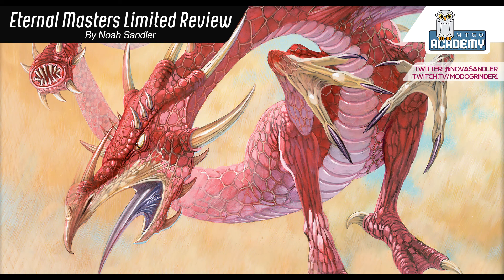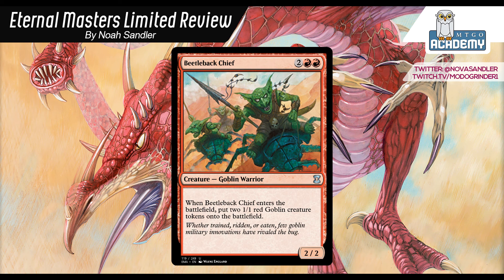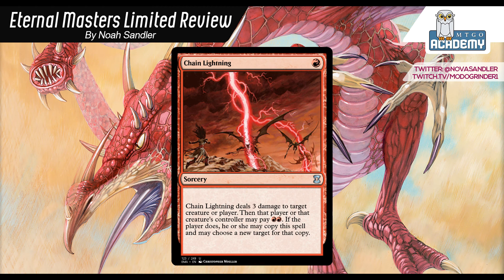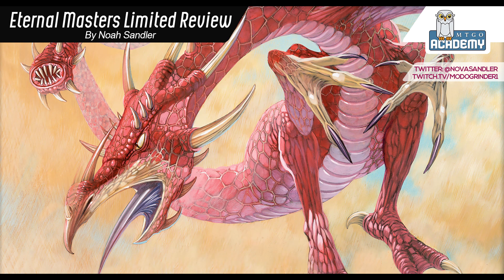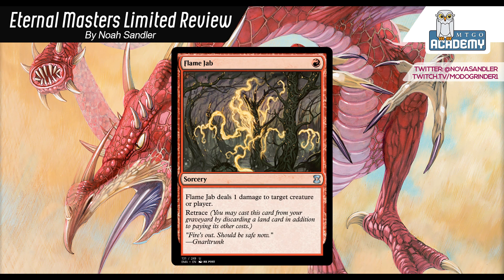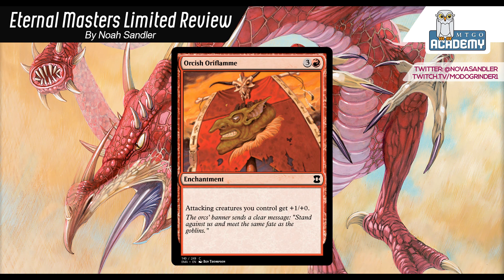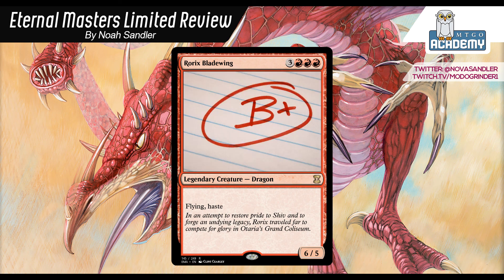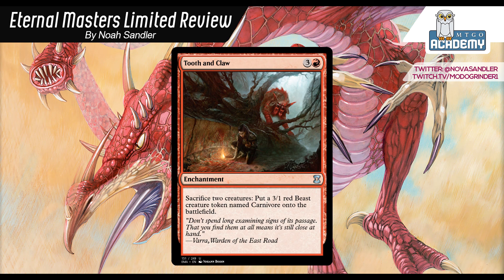Eternal Masters Limited Set Review with Noah Sandler [RED]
For quick reference, here are Noah's scores:
0:14 Avarax C
5:40 Battle Squadron C+
6:45 Beetleback Chief B
8:14 Borderland Marauder C+
9:31 Burning Vengeance B+
12:14 Carbonize B
3:13 Chain Lightning 1B+
13:53 Crater Hellion A-
15:20 Desperate Ravings D
17:13 Dragon Egg C-
18:40 Dualcaster Mage D+
20:02 Faithless Looting C+
21:28 Fervent Cathar C+
22:54 Firebolt B+
23:35 Flame Jab B
24:43 Gamble C-
26:22 Ghitu Slinger B
28:02 Honden of Infinite Rage B+
29:55 Keldon Champion C+
31:25 Keldon Marauders D+
33:10 Kird Ape C+
34:22 Mogg Fanatic D+
35:10 Mogg War Marshal B-
36:33 Orcish Oriflamme D+
37:39 Price of Progress D
39:32 Pyroblast C+
40:25 Pyrokinesis B+
41:47 Reckless Charge C-
42:58 Rorix Bladewing B+
44:07 Seismic Stomp D
46:01 Siege-Gang Commander A
47:42 Sneak Attack D-
48:56 Stingscourger C+
50:42 Sulfuric Vortex B+
52:34 Tooth and Claw D-
54:46 Undying Rage C-
56:04 Wildfire Emissary C
57:01 Worldgorger Dragon D
59:42 Young Pyromancer B

You can watch this video without streaming ads on our

Noah Sandler is a Magic Online veteran originally known for founding ModoSharks.com. He's been infinite from drafting for over a decade, won 36 consecutive matches in Odyssey Block flashbacks, and has eclipsed 2000 Limited rating on MTGO twice. He streams on Twitch as modogrinder1 and offers draft coaching via Skype.